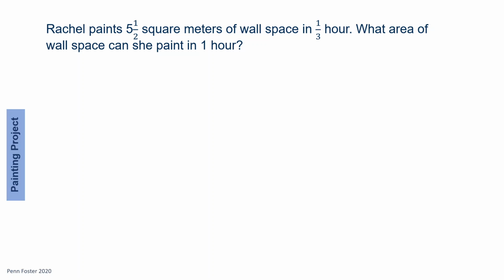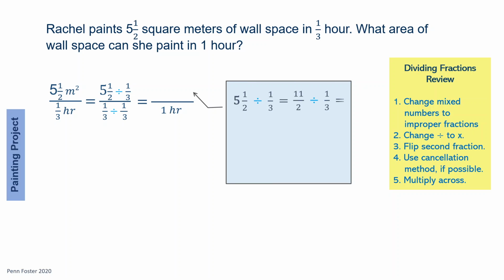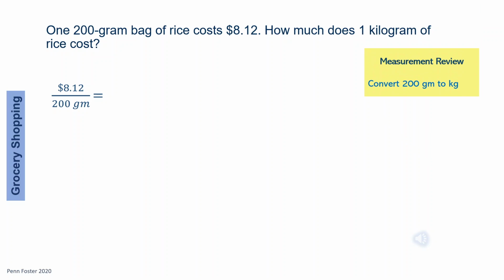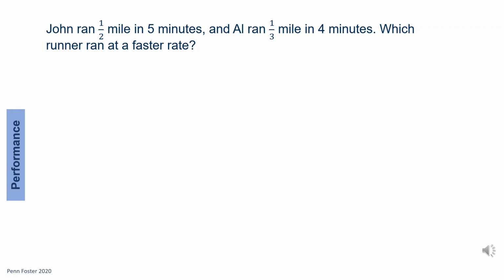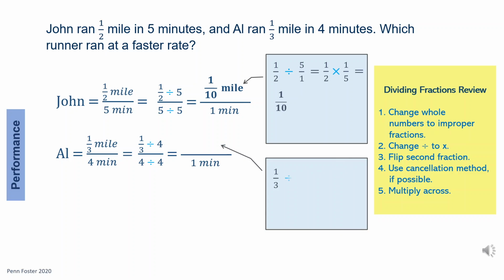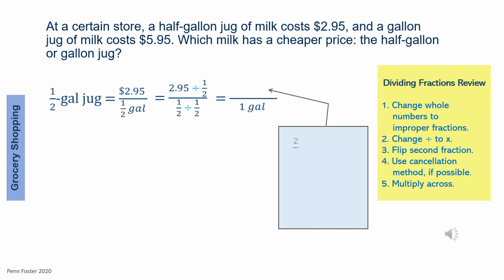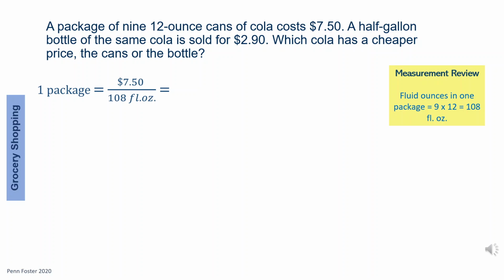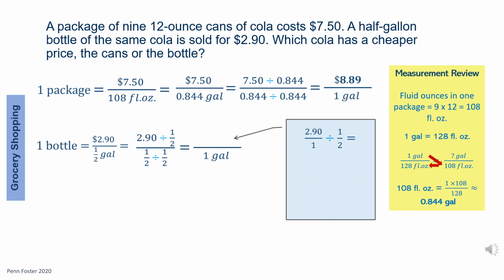Calculating Unit Rates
In this video, we will solve real-life situations using unit rate calculations. Feel free to pause the video at any time and take notes. Having a basic calculator handy is recommended.